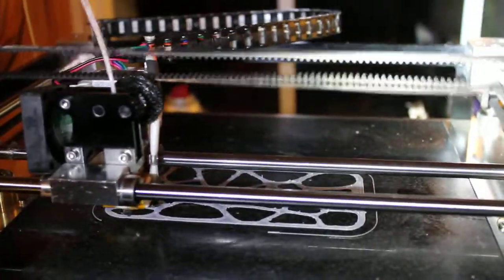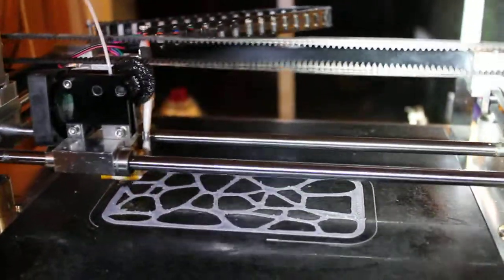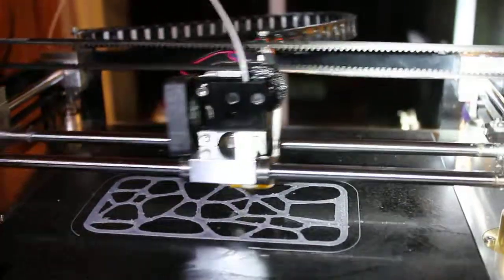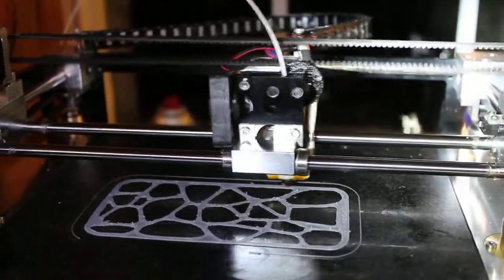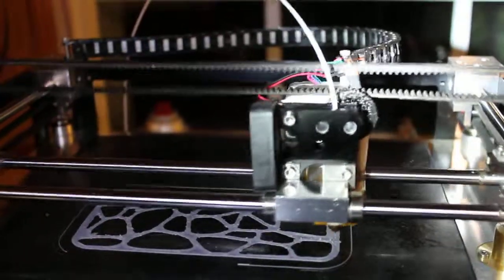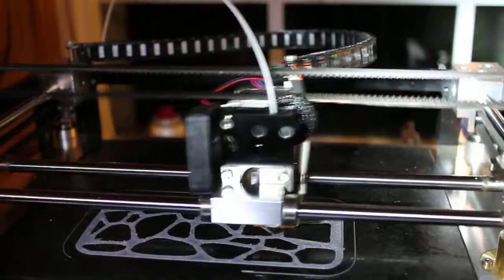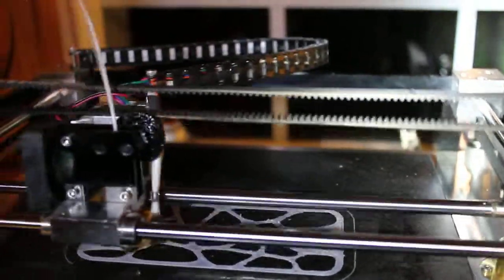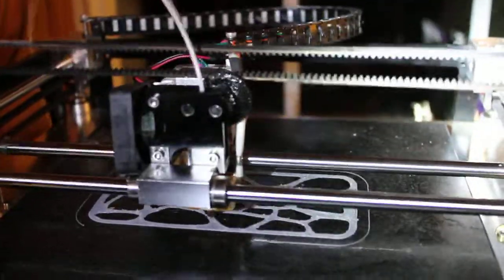QU-BD Revolution XL printing a Samsung Galaxy S4 case at 400mm/sec